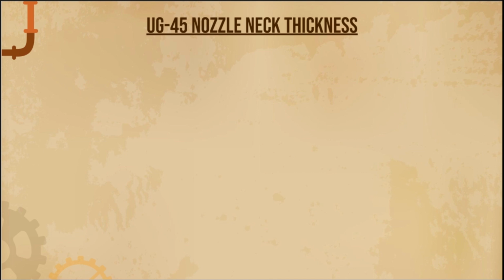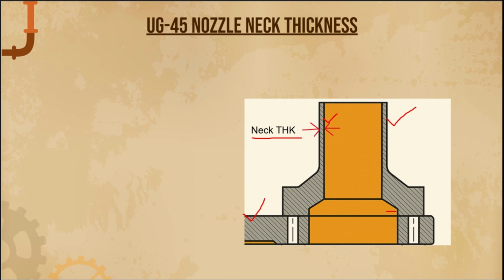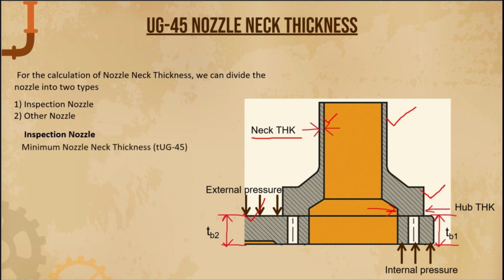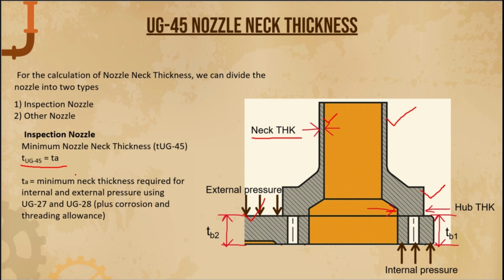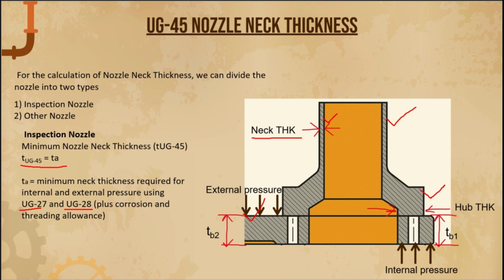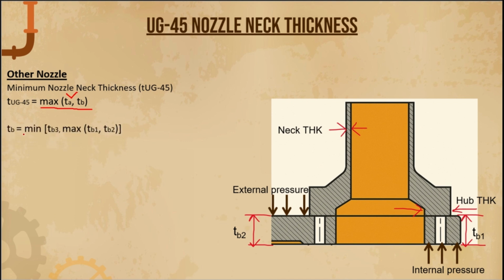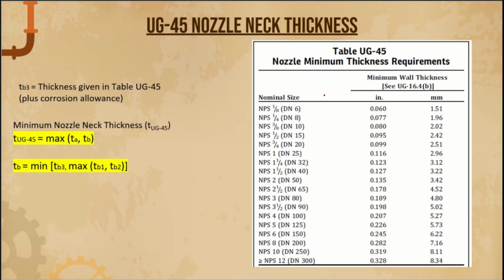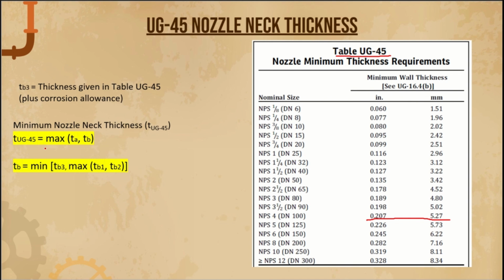UG-45 Explained- Minimum Nozzle Neck Thickness calculation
Hello Engineers!

In this video, we walk through determine the minimum required thickness of a nozzle neck as per ASME Section VIII, Division 1 - UG-45. This clause is crucial for ensuring the structural integrity of pressure vessel nozzles.

You'll learn:

1. The purpose and scope of UG-45
2. Step-by-step calculation of minimum neck thickness
3. Tips for avoiding common mistakes in design
4. “What is the minimum nozzle neck thickness as per UG-45?”
5. “UG-45 nozzle thickness calculation with example”
6. “Difference between UG-45 and UW-16 in ASME”
7. “ASME Section VIII nozzle design rules”
8. “How to use Table UG-45 for nozzle thickness?”

Ideal for design engineers, pressure vessel professionals, and students preparing for certification or interviews.

UG-45 nozzle thickness
ASME UG-45 calculation
minimum nozzle neck thickness
ASME Section VIII nozzle design
pressure vessel nozzle thickness
UG-45 example problem
nozzle neck thickness formula
ASME BPVC UG-45
nozzle design ASME code
UG-45 vs UW-16